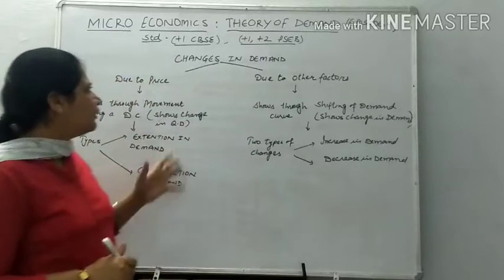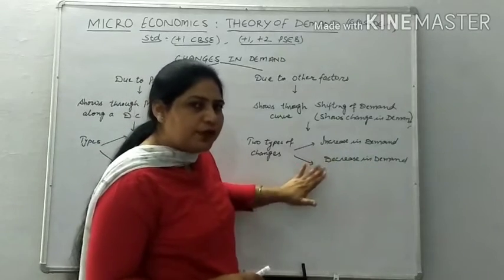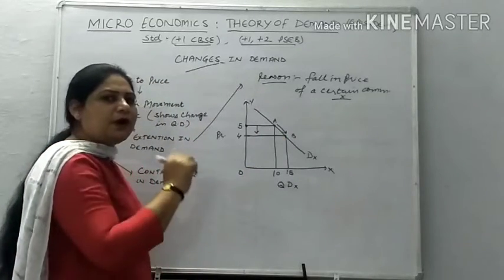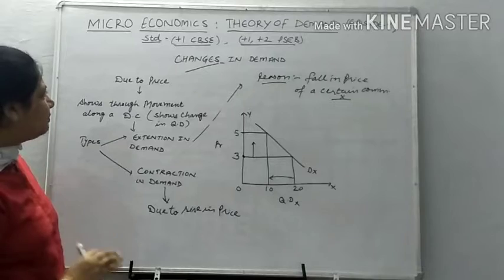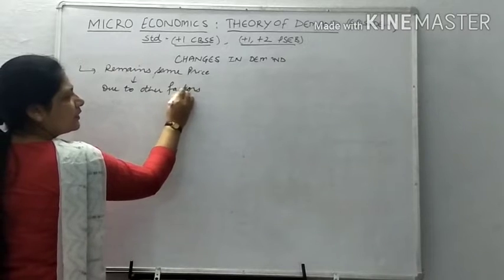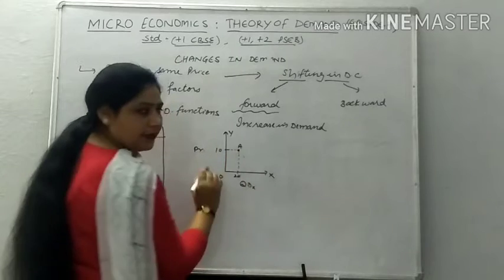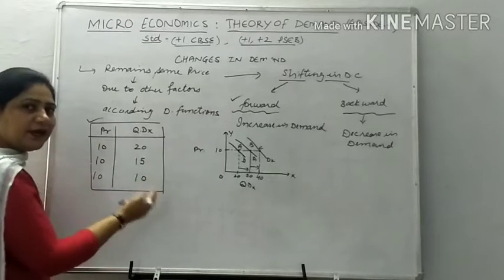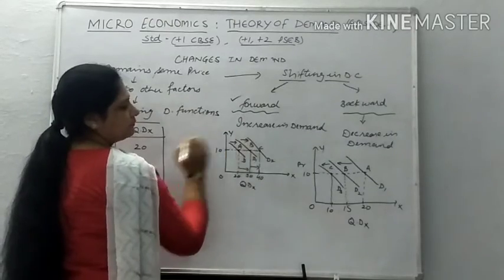Micro economics Theory of Demand ( Episode 4)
Types of Change in demand, concept of movement along demand curve and shifting in demand curve